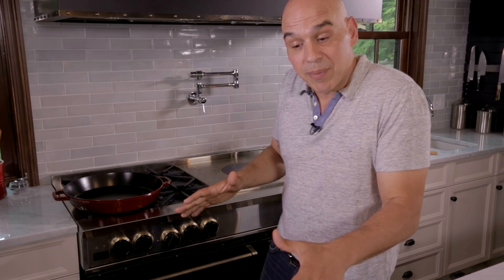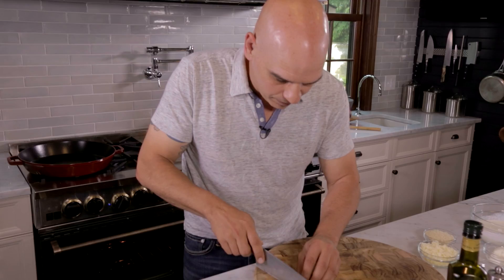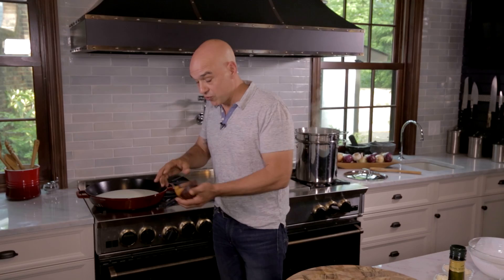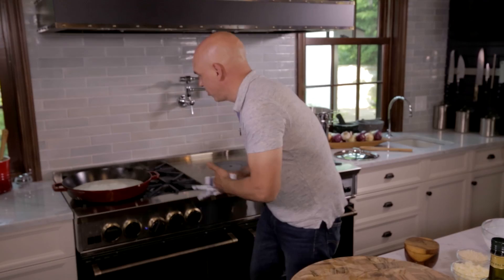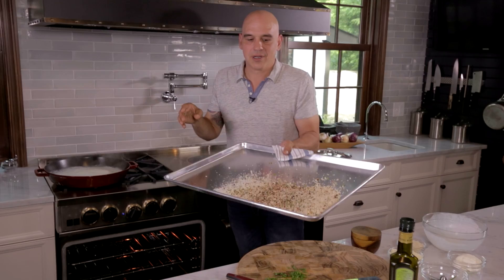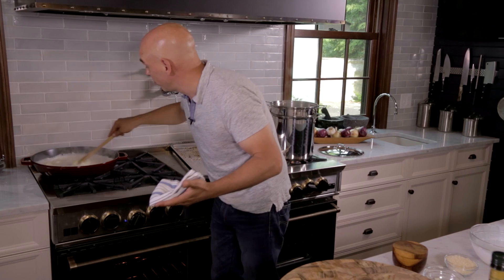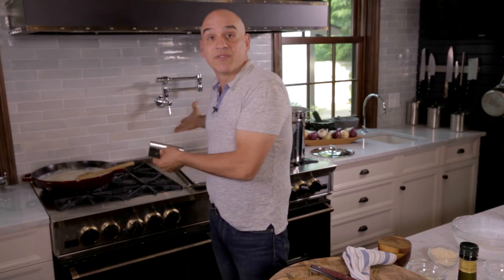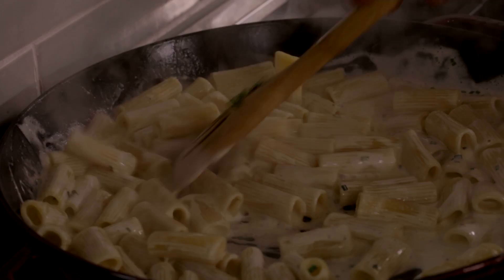No Bake Mac & Cheese from Chef Michael Symon and BlueStar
Watch Iron Chef & BlueStar All Star Michael Symon as he demonstrates how to make No Bake Mac & Cheese in his Cleveland kitchen featuring a 60" BlueStar range.